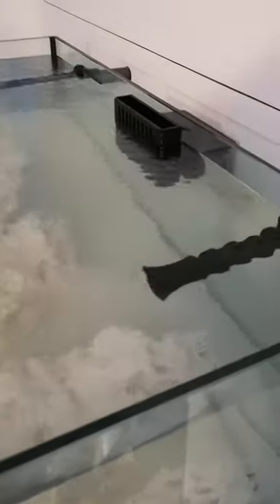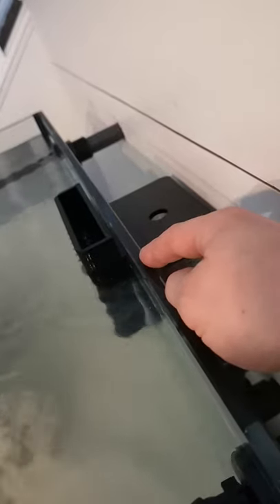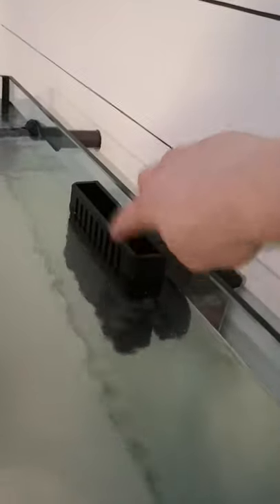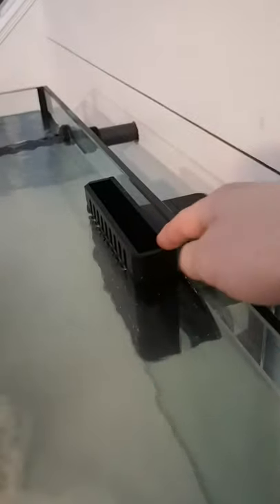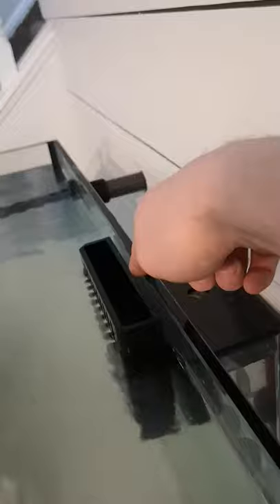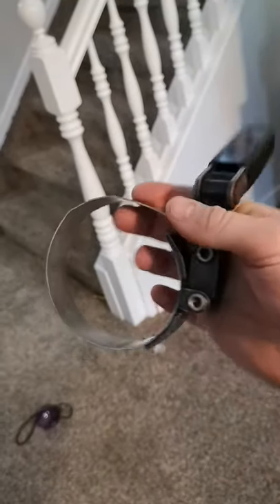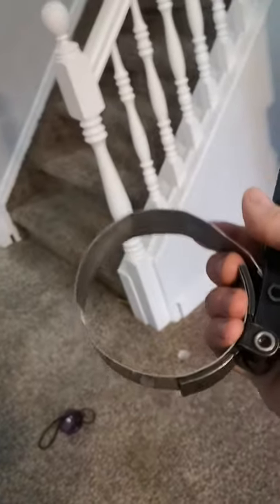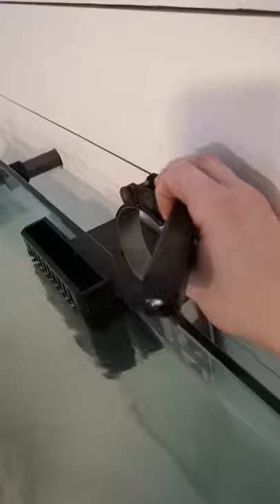Eshopps eclipse overflow box install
Just got my eshopps eclipse overflow box installed. This video will give you some tips on installing the box as well as some advice on the much debating gasket placement to avoid any leaks.
Thx!